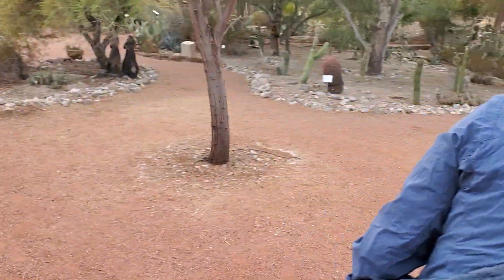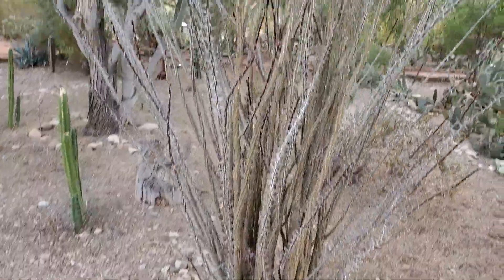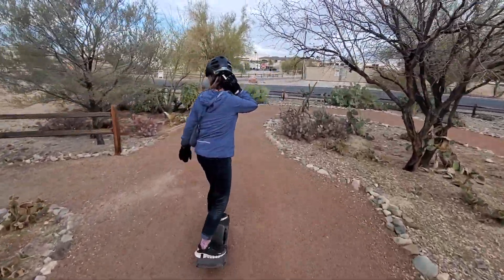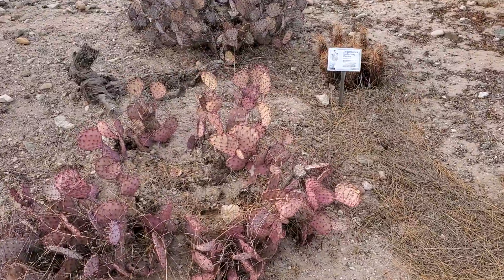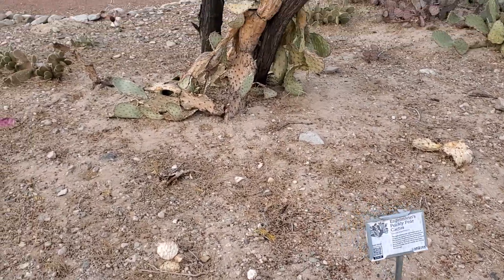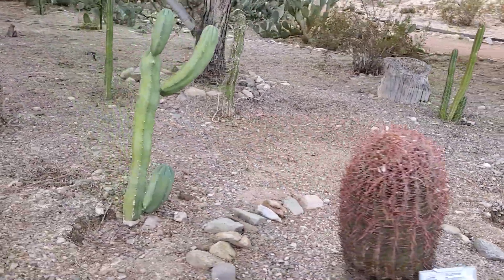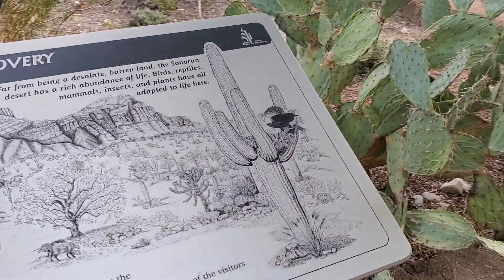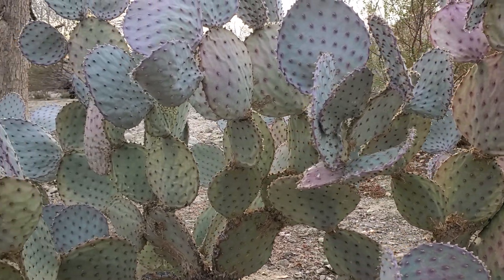Cacti types in Arizona | Cholla Cactus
All the kinds of Cacti in Arizona.